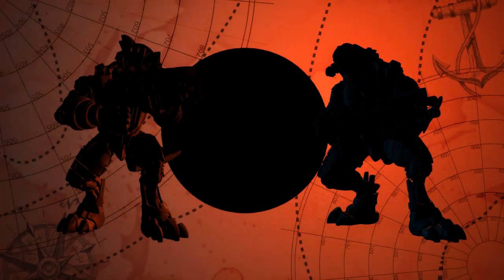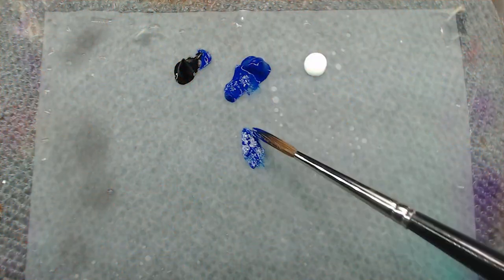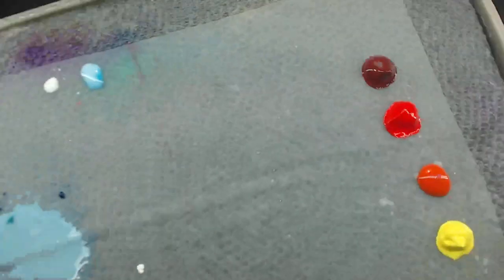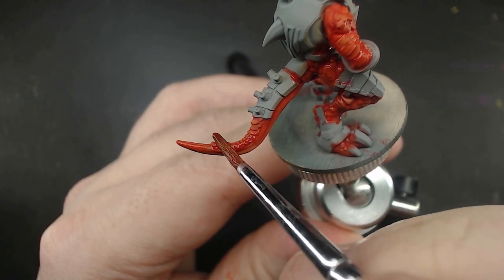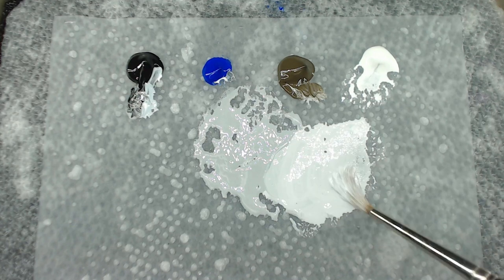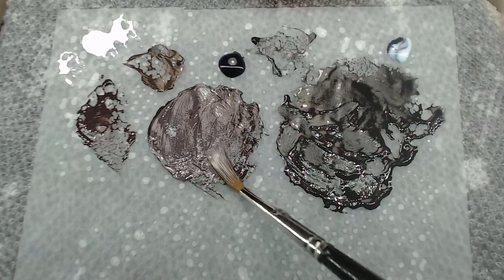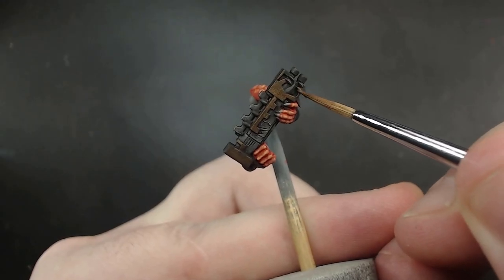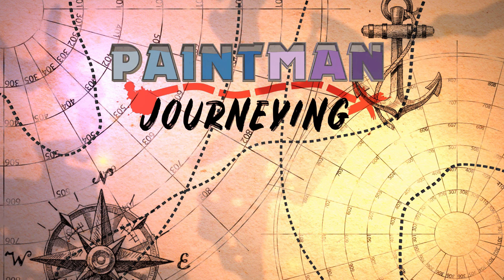Two-Color color schemes in an epic duel between destructive forces.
It's Fire and Ice in this battle between color schemes. As destructive forces themselves I've gone with Two One Page Rules Saurian Starhost Warriors [Space Lizards] to show case. One done in Icy colors and the other Fiery.

 1:15 Prologue - I wanted to show off some printing differences and why I decided to print these models in parts.
2:16 Scales - I start with the deepest layer of the models, showing how I paint both icy and fiery scales.
6:11 Carapace Armor - With the scales done, I need some armor that really compliments them, the second colour of the two-colour schemes.
9:33 Armaments - Even with two-colour schemes, details exist, so I'm adding some metallics to detail some things.
11:06 Showcase - The Final model Spins

Paintman Journeying is a Miniatures painting channel specializing in Tutorials, Fun challenges, Experimenting with paints and tools, as well as showcasing my painted models from Commissions. I paint every variety of 3D printed miniatures from companies like One Page Rules, Titan Forge, Artisans Guild and more. As well as digging into my stock of models from Mantic, Warhammer Age of Sigmar and 40K as well as Warmachine and Hordes from time to time.